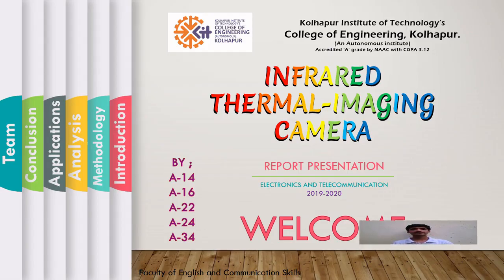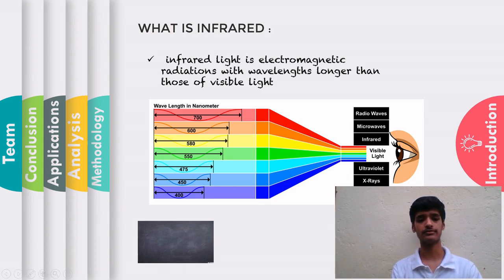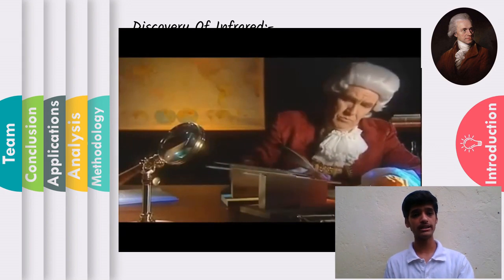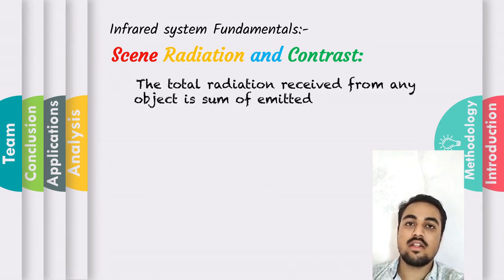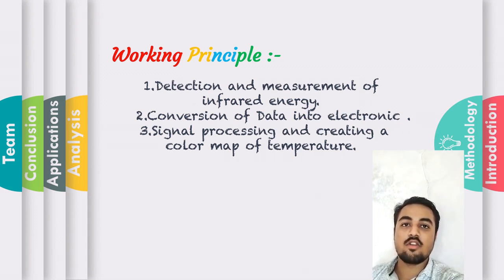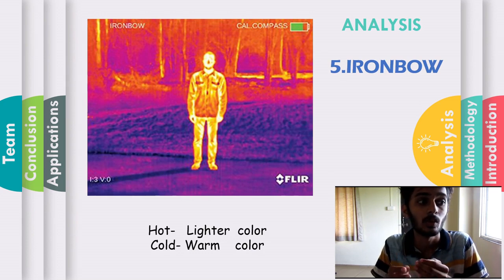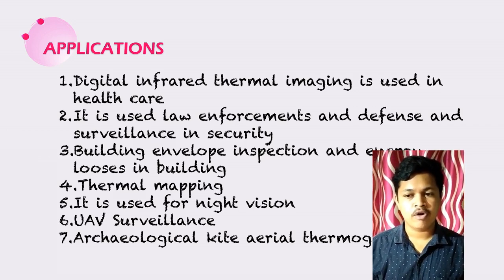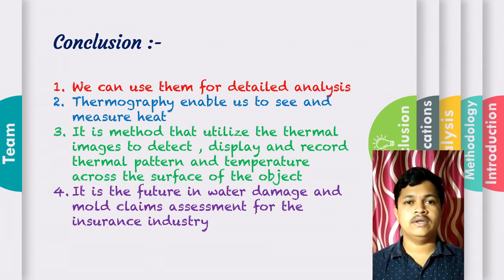Infrared Camera|Thermal camera|Report of KITCoEK students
Hello Everyone ! This video briefly represents Everything About Infrared Thermal Imaging Camera BY KITCOEK FY Students . EnTC Department. A24 , A22, A34 , A16, A14 ,